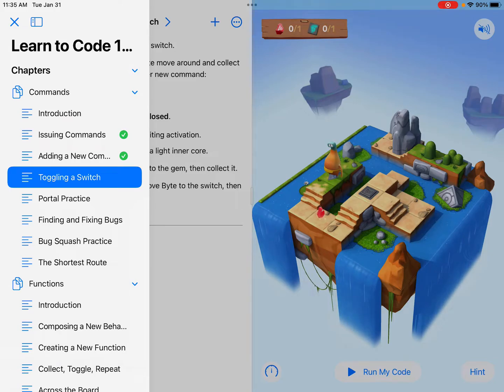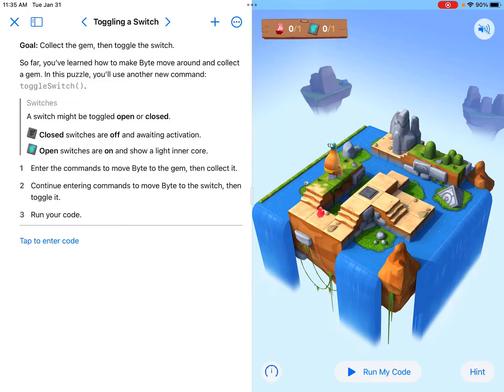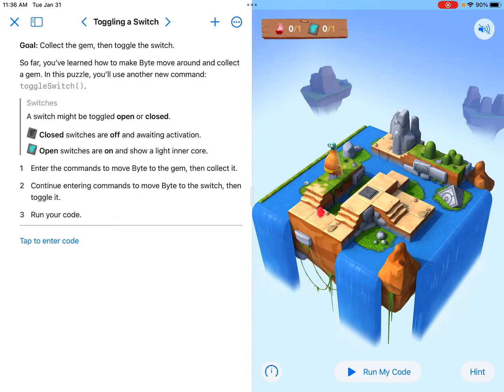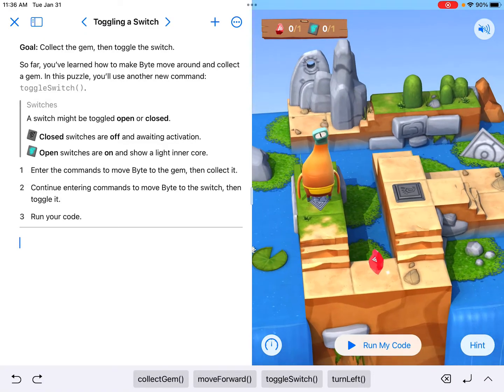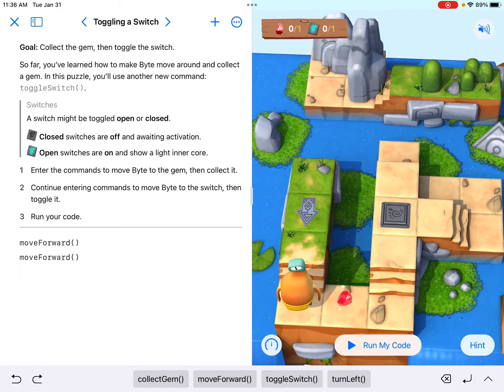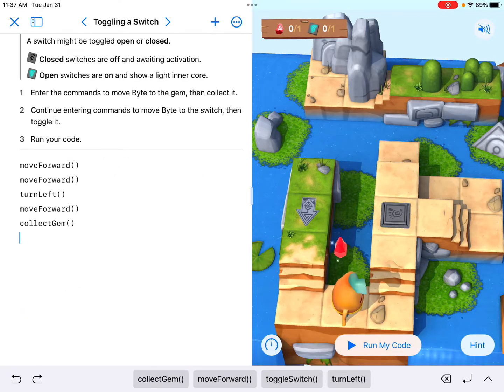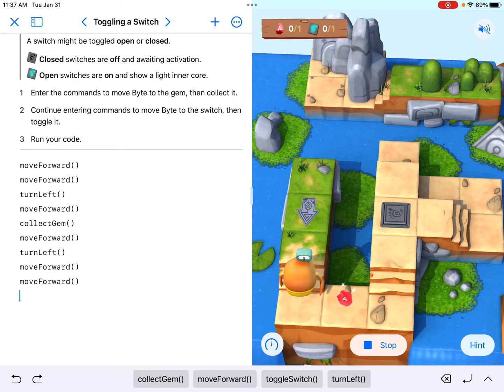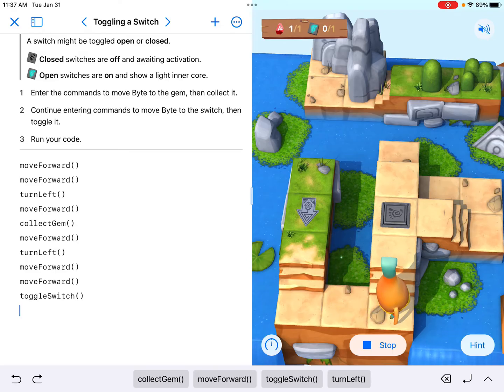Swift Playgrounds- Toggling a Switch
Here's how you solve the "Toggling a Switch" section in Swift Playgrounds.  This can be found in the Get Started with Code Playground and the Learn to Code 1 Playground.